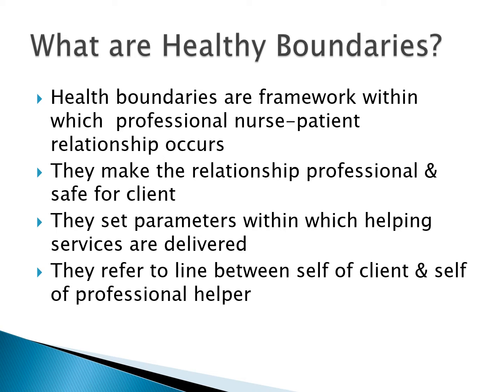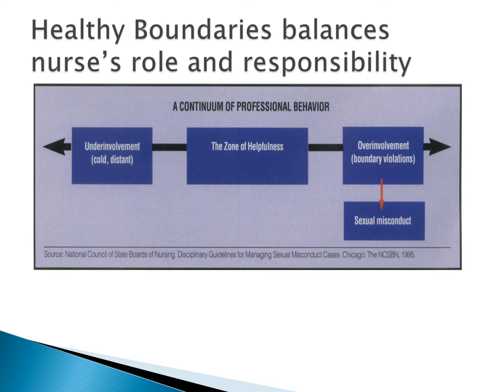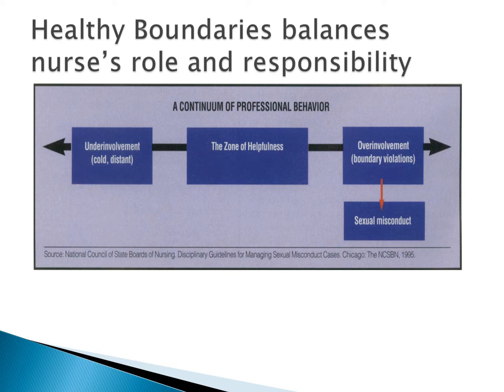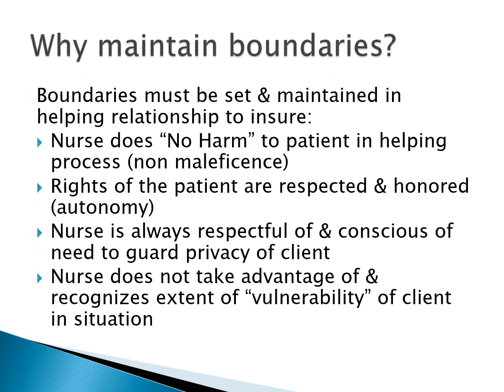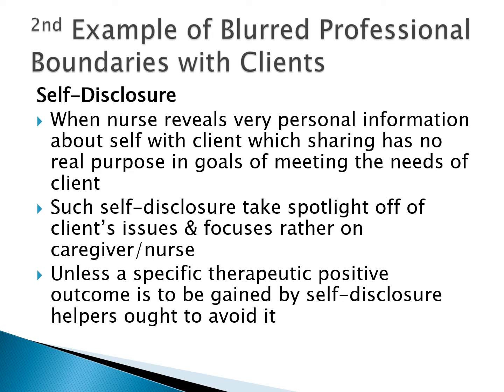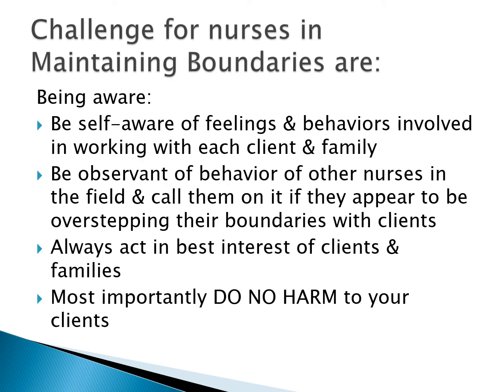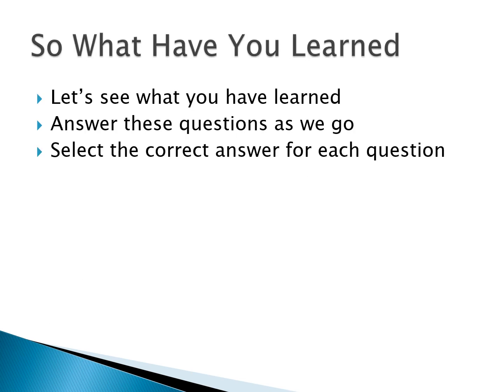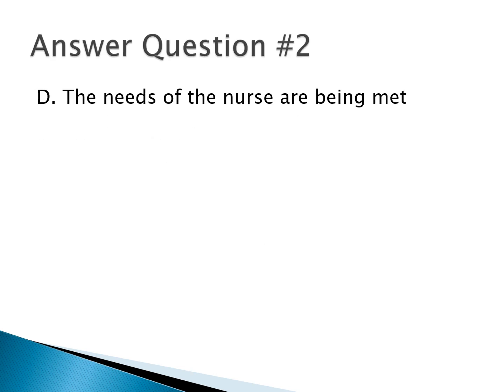Professional Boundaries in nursing updated